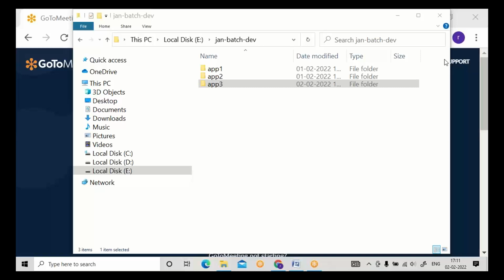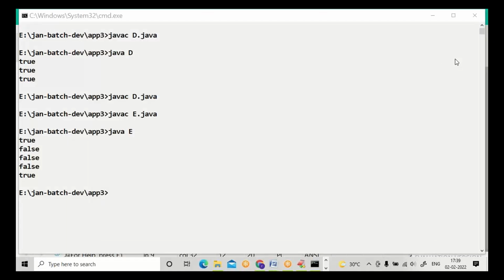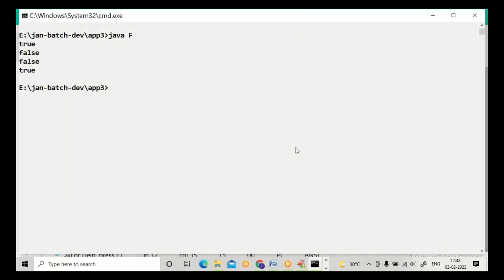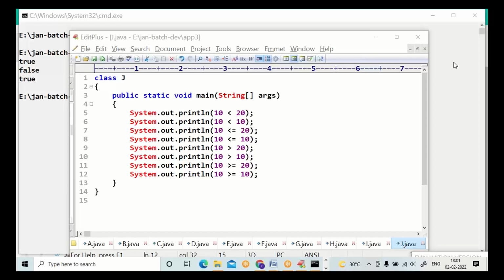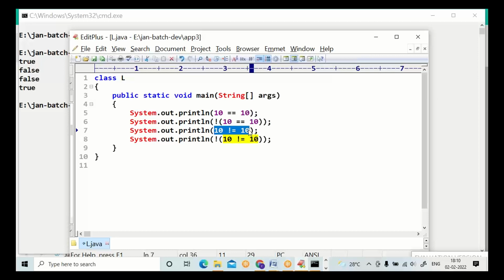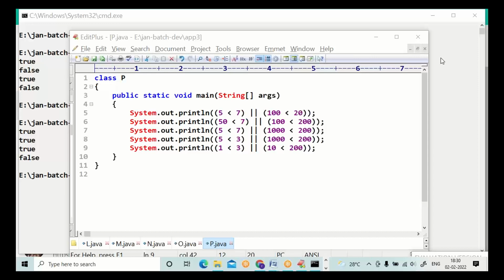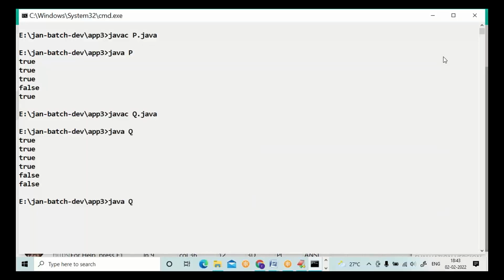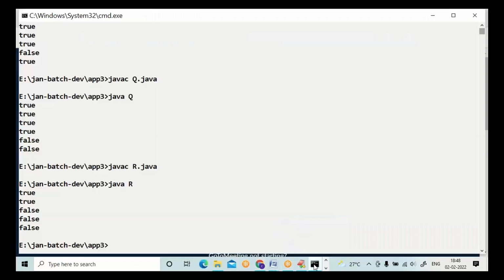feb2nd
1. Boolean Operators